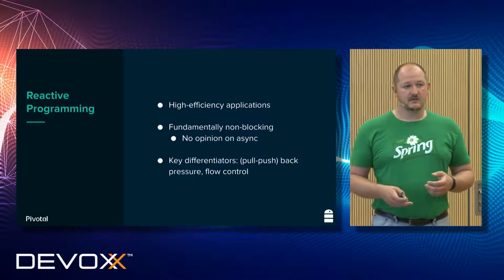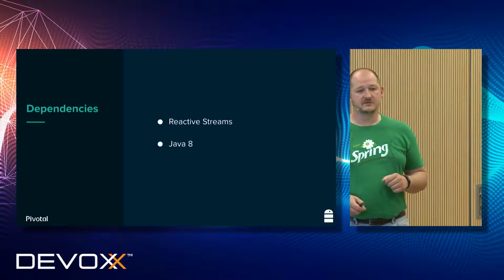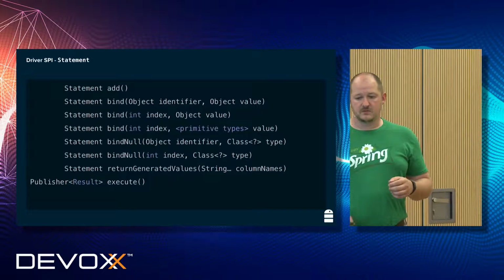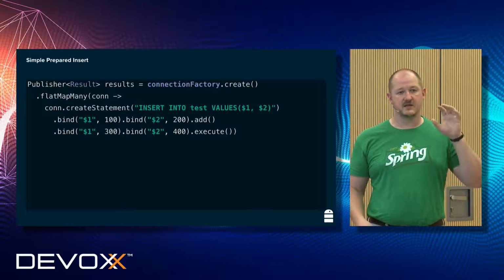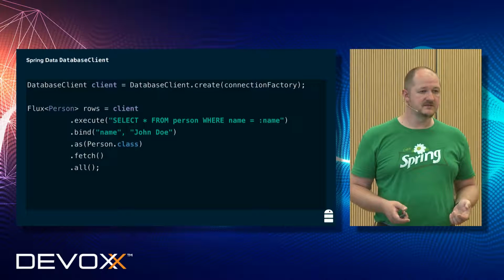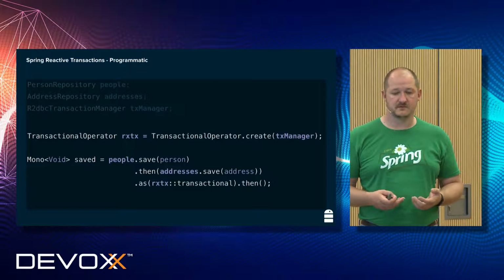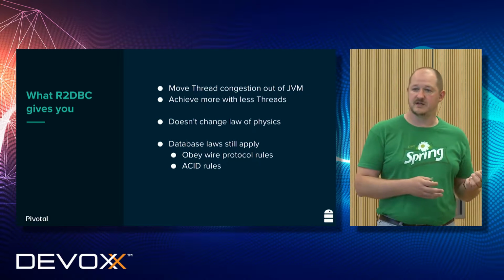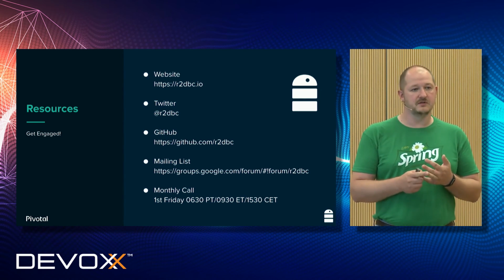Reactive Relational Database Connectivity – Mark Paluch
An increasing number of projects starts incorporating reactive programming. On their journey, they start to discover that the only way to get the full benefit of that change is to ensure that they have a fully reactive stack. There are a number of messaging systems and data stores that enable a fully reactive stack, but there has been a big piece missing when it comes to accessing relational database systems in a fully reactive way.

This talk presents the Reactive Relational Database Connectivity (R2DBC) initiative. This project aims for what a reactive API would look like when paired with relational database access. This talk explains how the API works, the benefits of using it, and how it contrasts with the ADBA project proposed as a successor to JDBC.

Presented by Mark Paluch